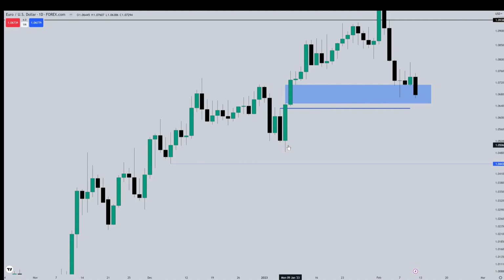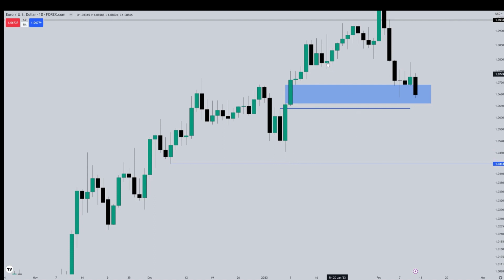ICT Short Stubby WIck and How to Trade It